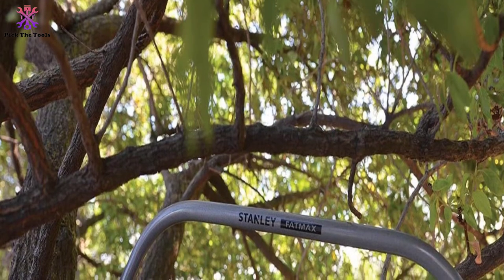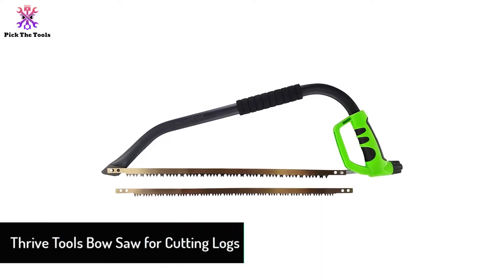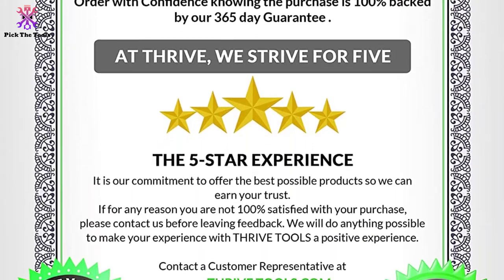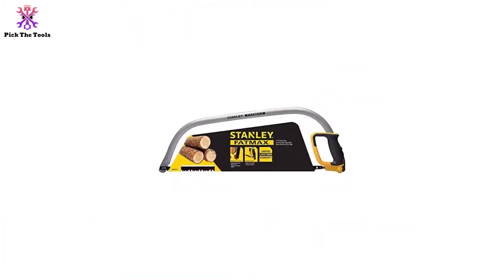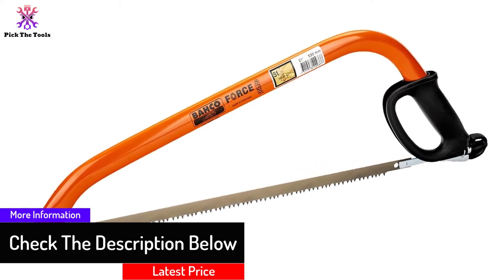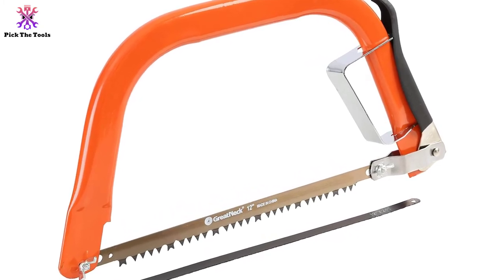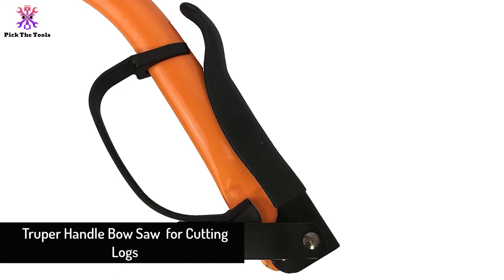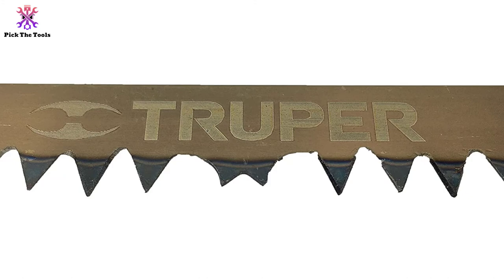Top 5 Best Bow Saws for Cutting Logs in 2022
► Links to the Best Bow Saws for Cutting Logs we listed in this video:

🔹5. Thrive Tools Bow Saw for Cutting Logs

🔹4. Stanley Garden BDS6510 Bow Saw

🔹3.  BAHCO Bow Saw  for Cutting Logs

🔹2.  GreatNeck Bow Saw BB24 for Cutting Logs

🔹1.  Truper Handle Bow Saw  for Cutting Logs